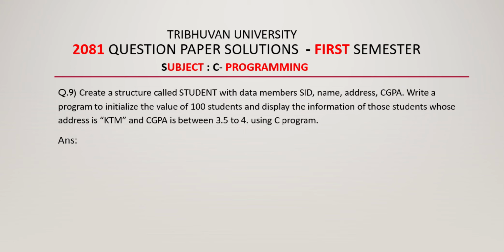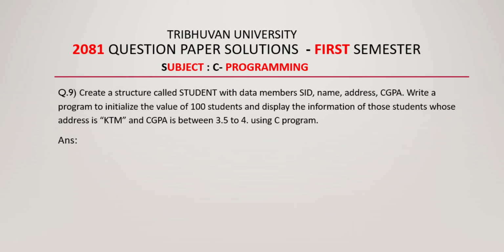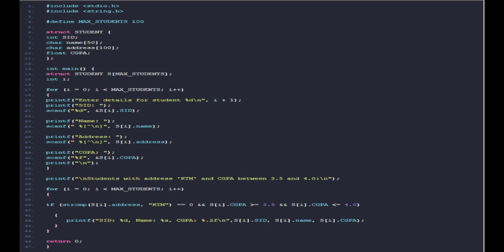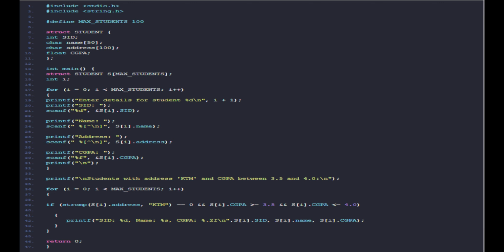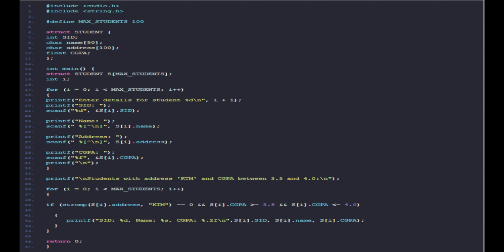C Program to Display Students from KTM with CGPA Between 3.5 to 4.0 | Structure in C | Learn CSIT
In this video, we’ll learn how to create a C program using structure to store and display student details. We’ll initialize 100 students and display only those whose address is "KTM" and CGPA lies between 3.5 and 4.0. This concept helps you understand structures, loops, and string comparison in C programming   perfect for BSCCSIT first semester students preparing for C Programming 2081 question paper solutions.

👉 Watch till the end to clearly understand the logic step-by-step.